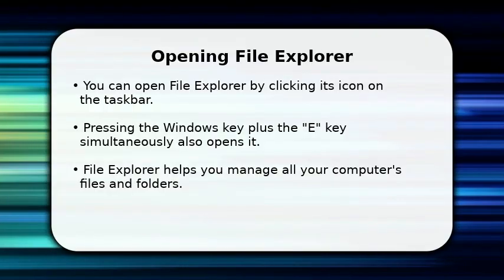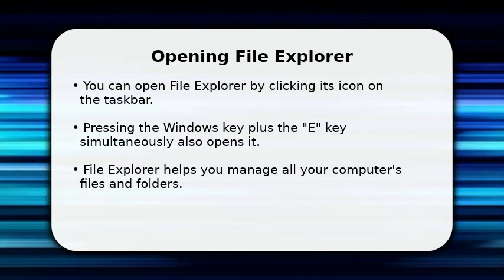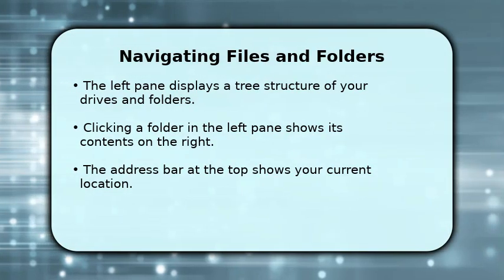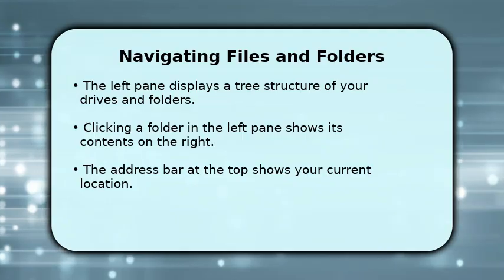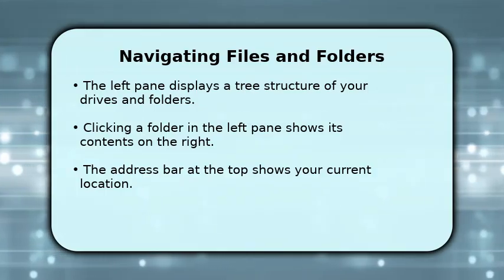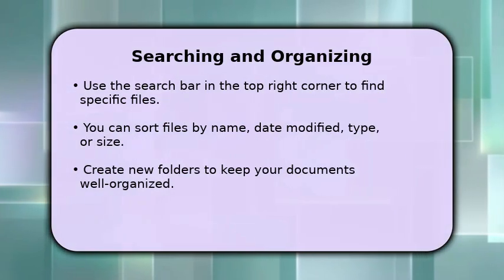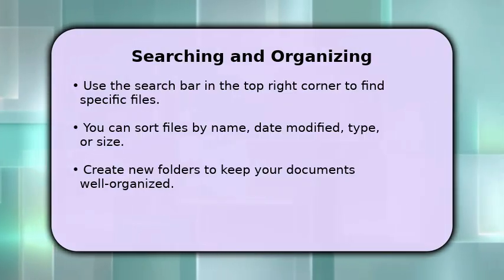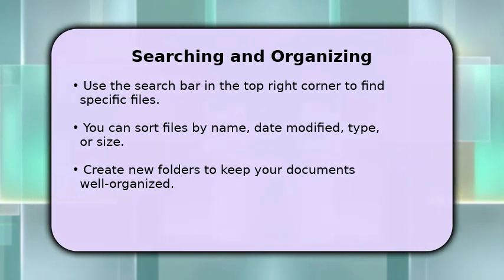How to Use Windows File Explorer - Step by Step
▸ (s) In this video, we will take you through a step-by-step guide on how to use the Windows File Explorer. From navigating folders and files to creating new ones and managing permissions, we cover it all. Whether you're a beginner or an advanced user, this tutorial is perfect for anyone looking to improve their file management skills.

Windows File Explorer tutorial, how to use Windows File Explorer, step by step guide, file management, Windows operating system, computer basics, Microsoft Windows, file navigation, folder management